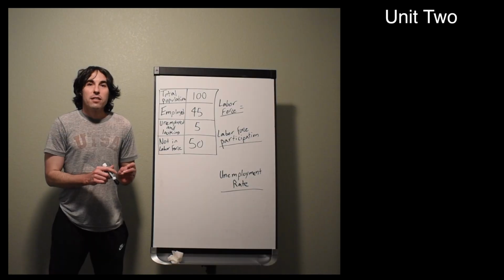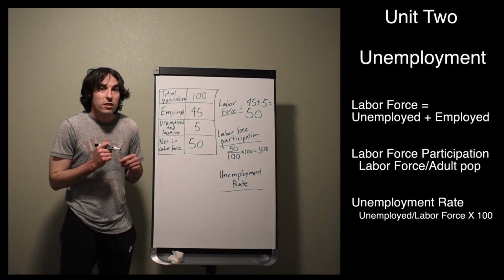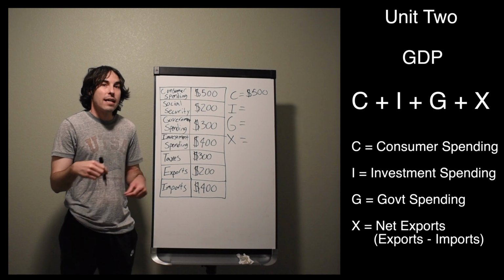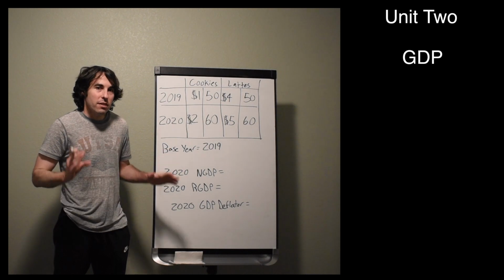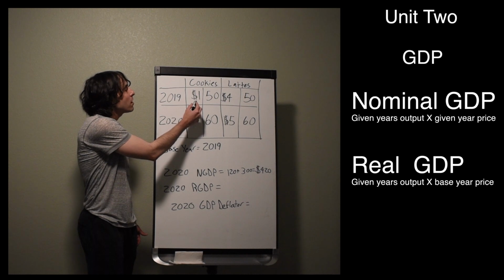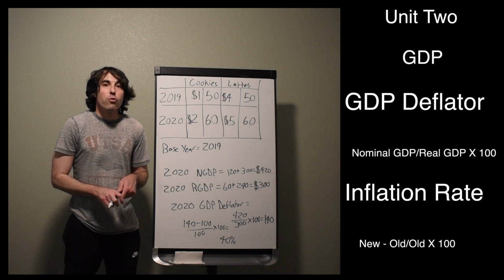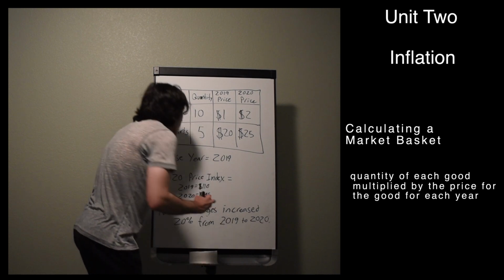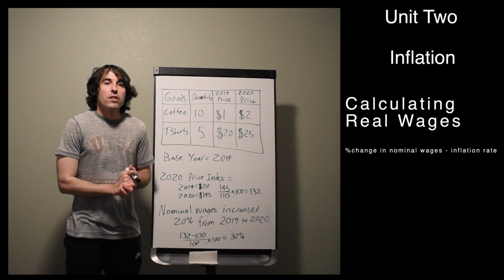AP Macroeconomics Test Review Unit Two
Nominal Vs Real GDP
Inflation
Creating a Price Index
Unemployment